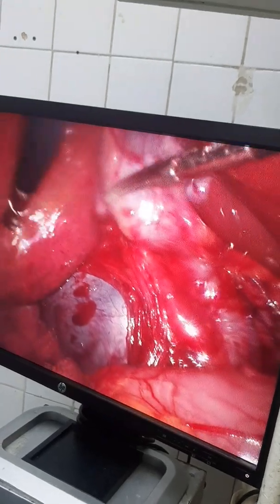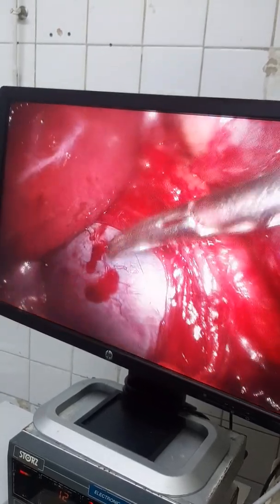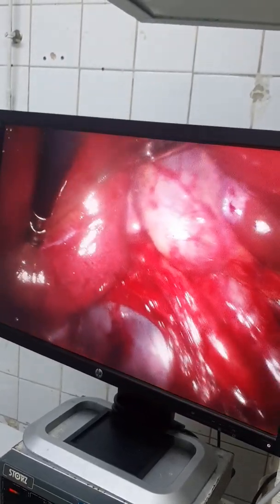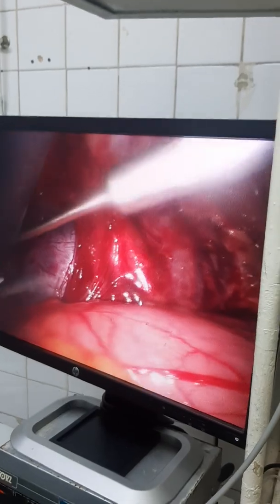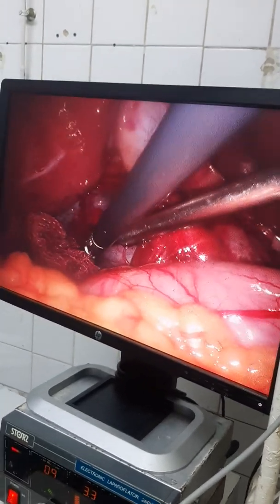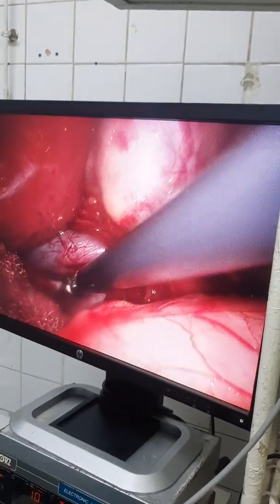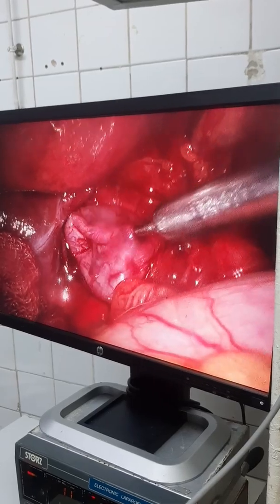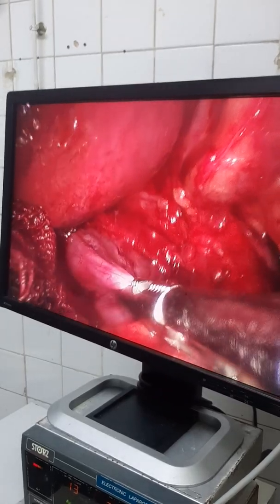Laparoscopic surgery for large cyst in the portahepatis and posterior right lobe of the liver (1)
إستخدام المنظار الجراحي لتشريح وشفط  كيس كبير بمدخل الكبد  وداخل الجزء الخلفي للفص الأيمن من الكبد قبل إستئصال الكيس.
Laparoscopic Dissection, Aspiration before Deroofing of very large Cyst extending from behind the structures of the portahepatis, and infront of the inferior vena cava and Aorta, extending upwards behind and into the posterior part of the right lobe liver.
Histopathology revealed benign simple cyst.
Thanks to Allah.